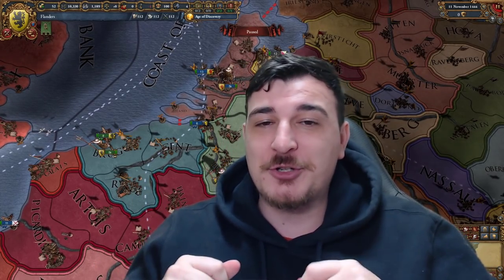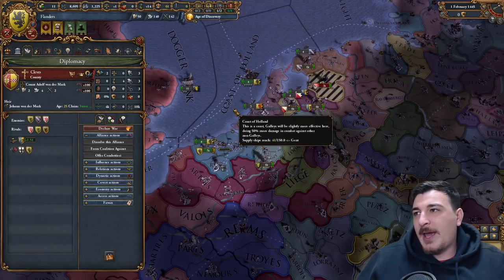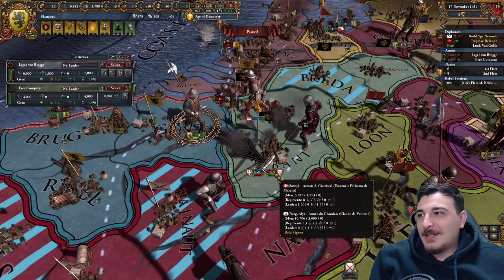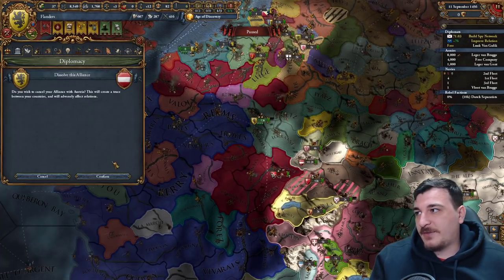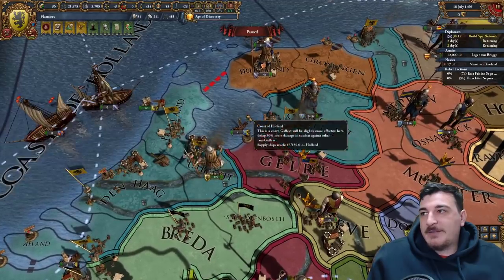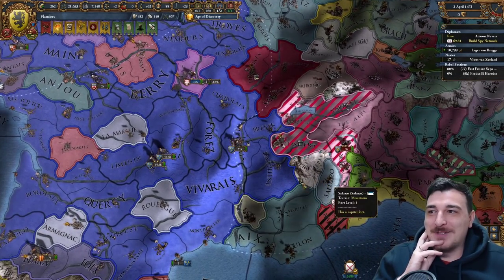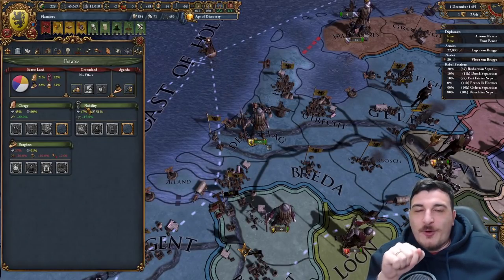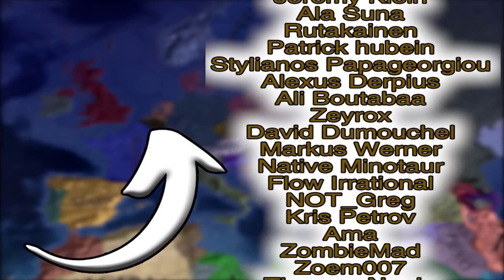5 Mana Dev in 1478 As Flanders Is SUPER FUN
In This EU4 1.33 Flanders Guide we start as Flanders, get independence from Burgundy and Play Tall with few provinces and get more income than anyone else

An EU4 1.33 Guide for Flanders and eventually Netherlands or Eu4 Netherlands in which we do the EU4 independence war against eu4 burgundy who could have been eu4 lotharingia except it died cause it's just eu4 burgundy and we're eu4 holland omg this is amazing bla bla